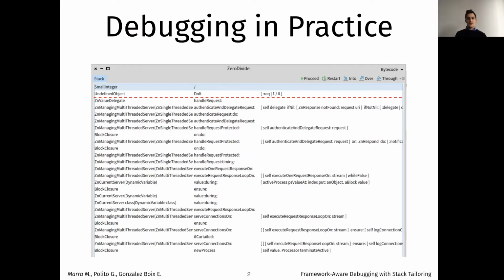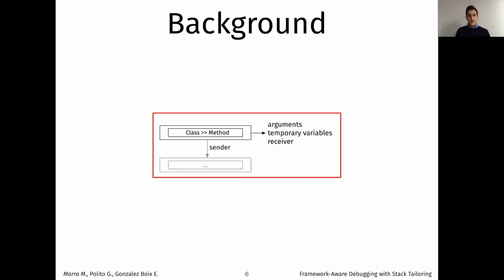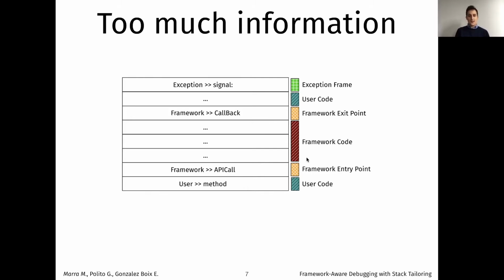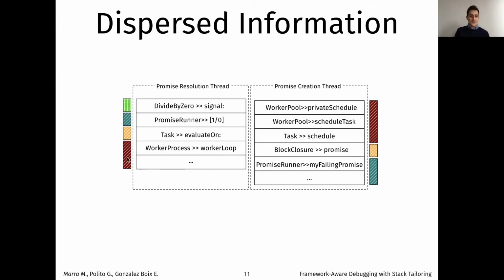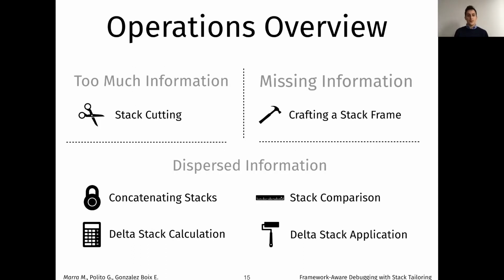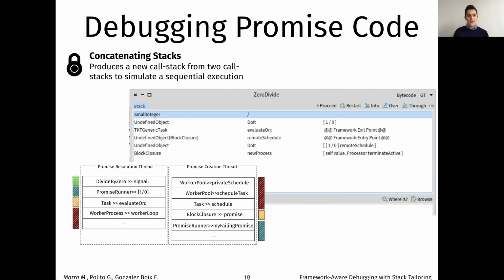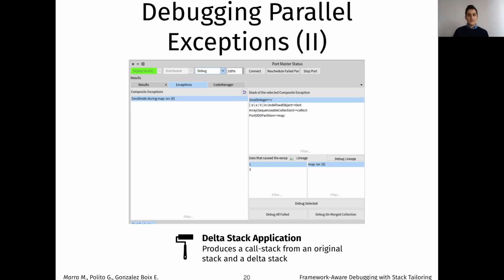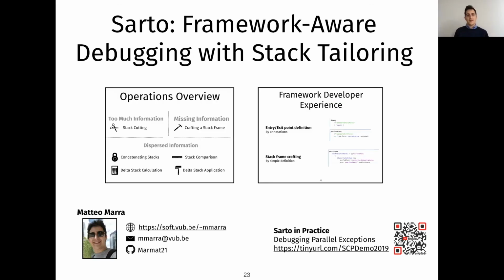Framework-Aware Debugging with Stack Tailoring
In this talk we introduce Sarto, a call-stack instrumentation layer that allows developers to tailor the stack to make debugging framework-aware. We apply it to four different frameworks and show it introduces no overhead.

Presented at Dynamic Languages Symposium, part of SPLASH 2020
By Matteo Marra, Guillermo Polito, Elisa Gonzalez Boix